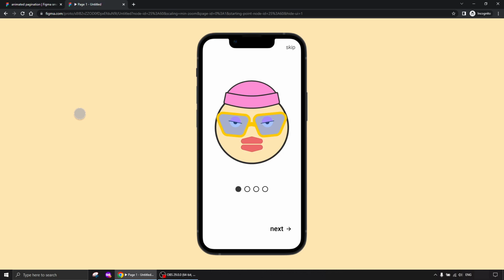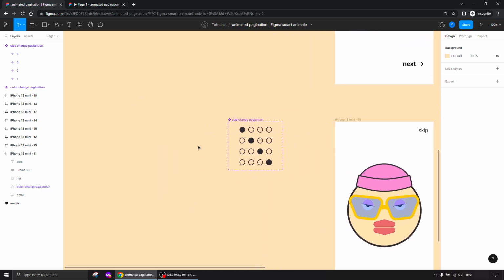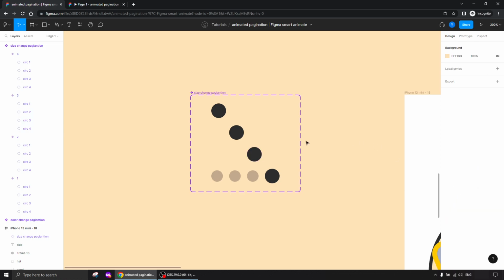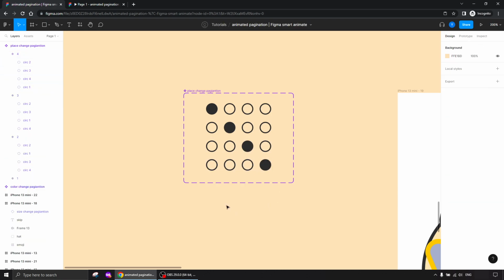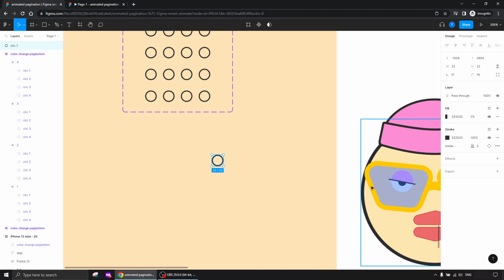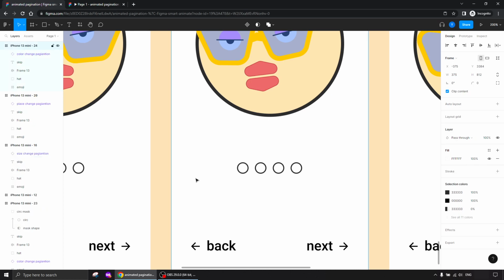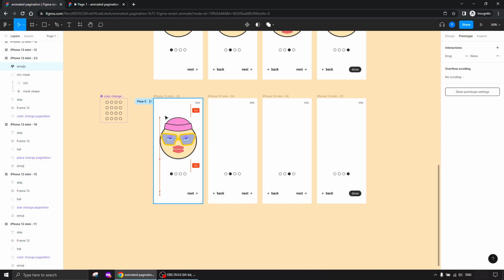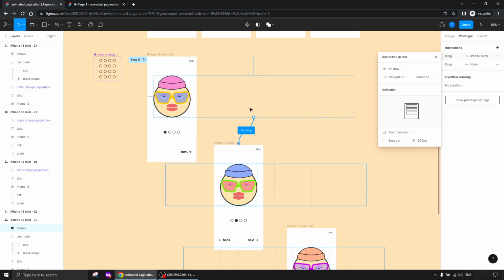Animated Pagination | Smart Animate Figma prototyping tutorial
In this figma tutorial you will learn how to animate the pagination circles that you see usually on various type of onboarding screen, on image, ect', indicating the user how many steps / images are there.
I am showing a few different ways to do that.
In this tutorial i am using mainly smart animate, a bit of Auto layout and just a very simple component and its variants.

If you are not familiar with the basics of prototyping and animation in figma, i strongly suggest that you check out this tutorial which explains it -